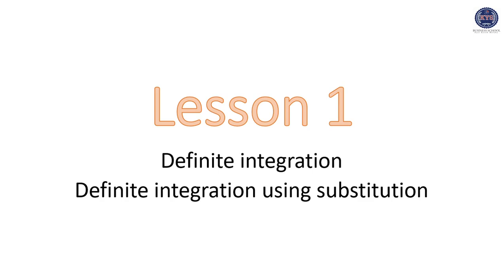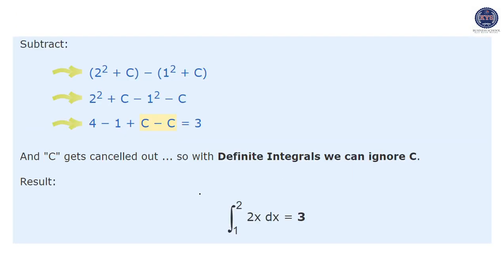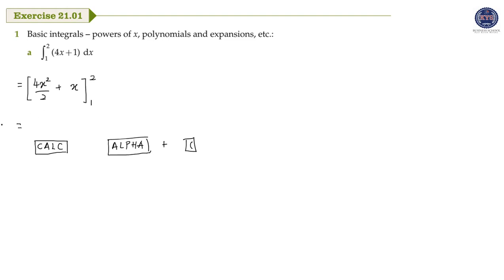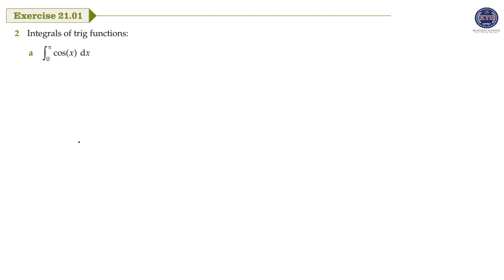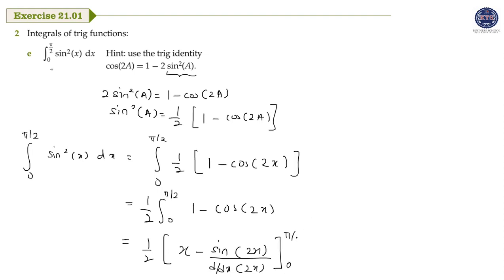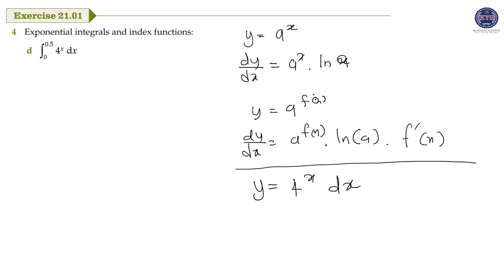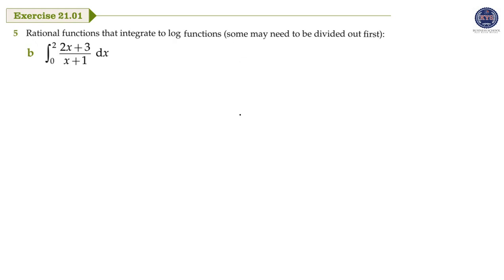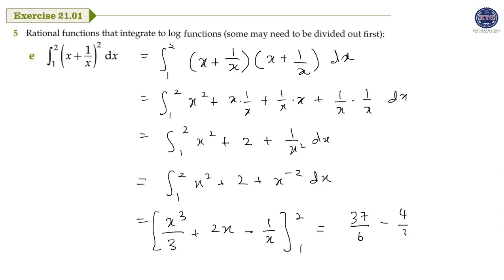8.1 Definite Integration